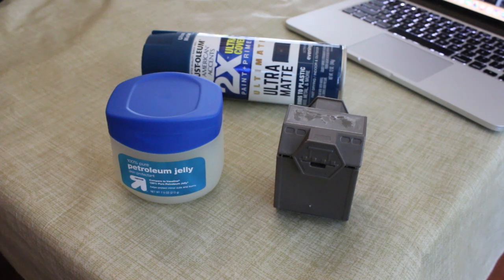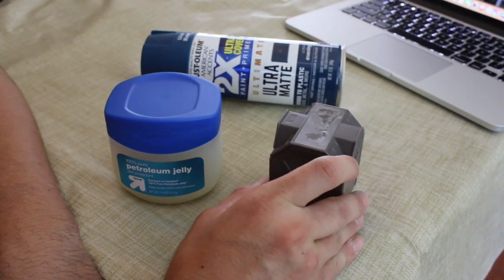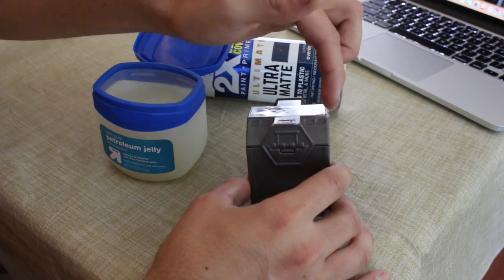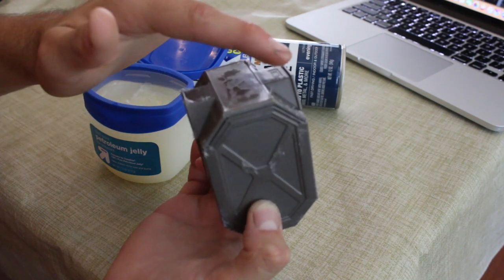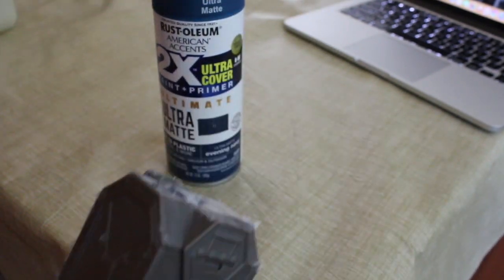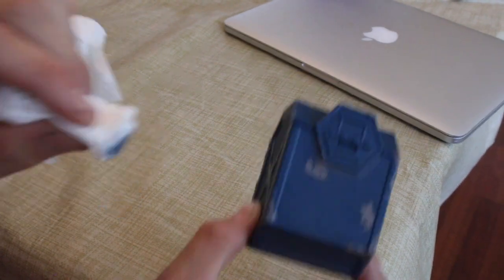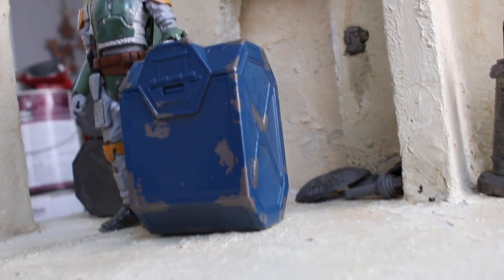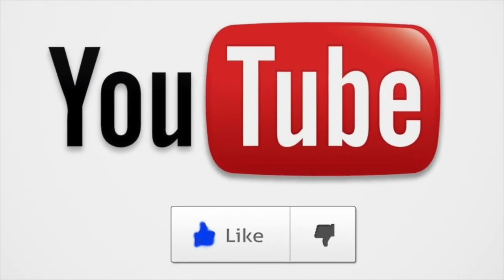TUTORIAL: EASY Paint Chip Effect for your action figures /miniatures / dioramas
TUTORIAL: EASY quick and fun!
 Paint Chip Effect for your action figures /miniatures / dioramas
how to paint chipping effect for your miniatures